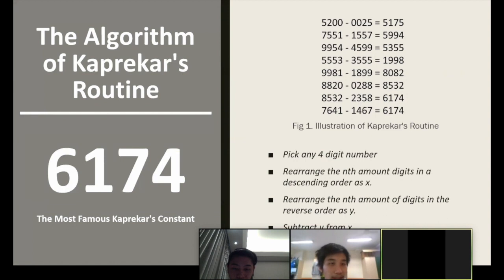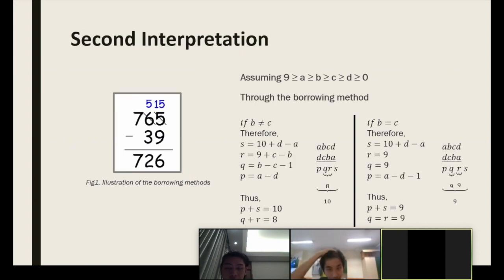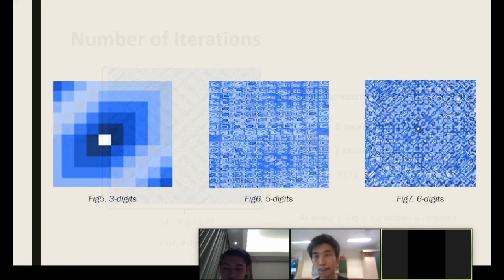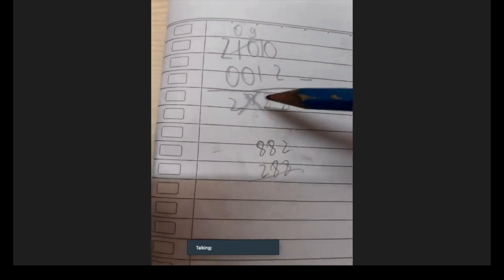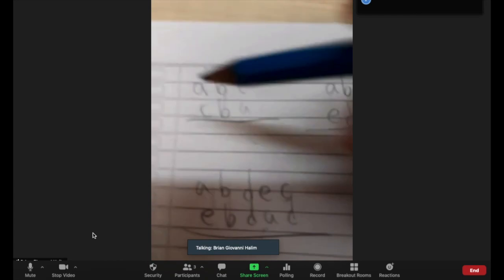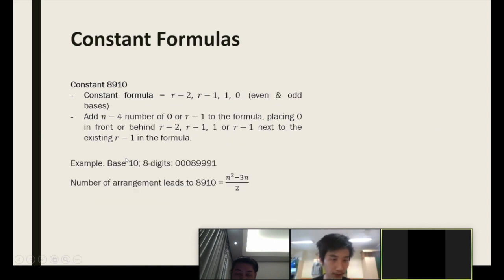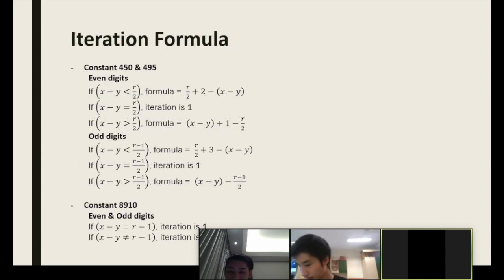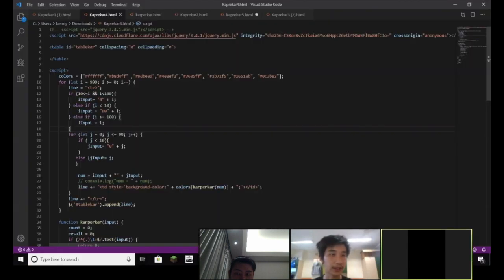Pattern Identification of Kaprekar's Routine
This video is about Pattern Identification of Kaprekar's Routine